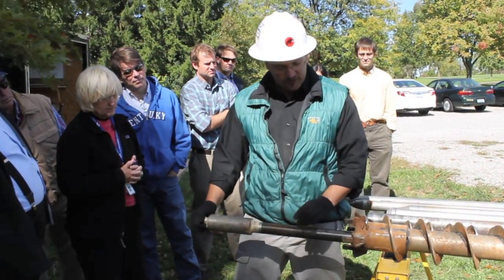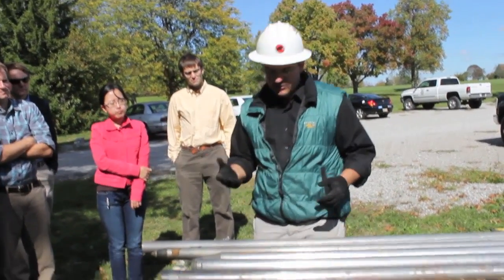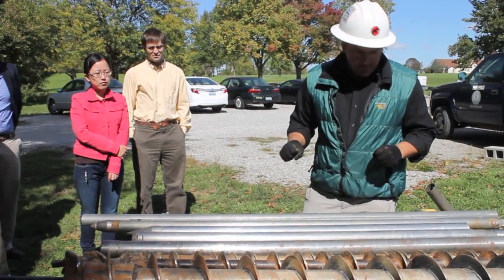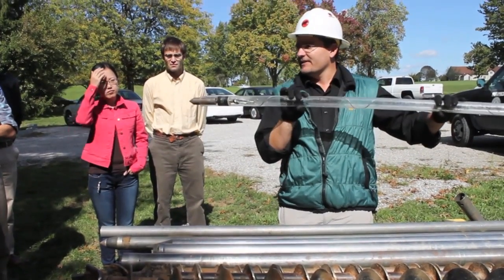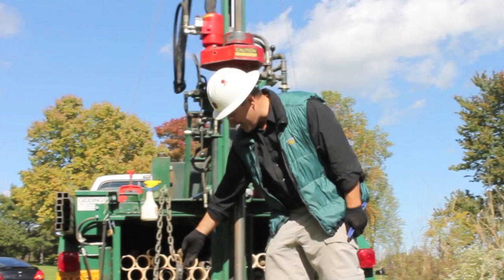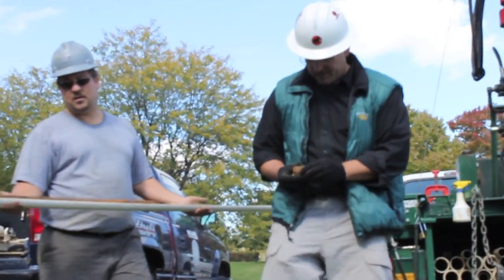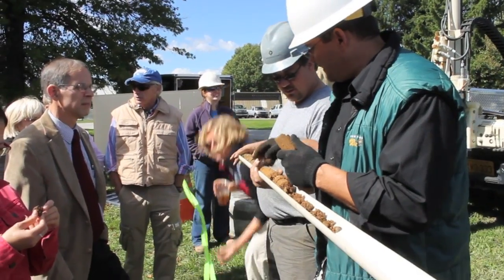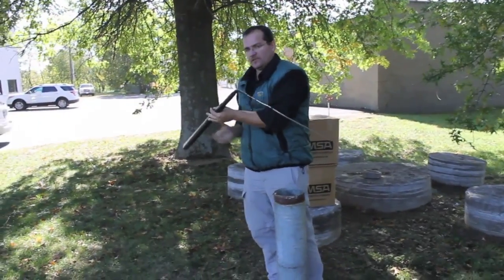Sediment Coring and Logging Demonstration 10-10-12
A demonstration of gamma logging and sediment sampling by KGS staff.